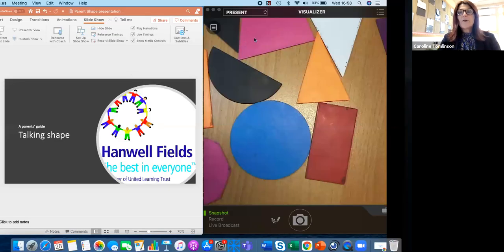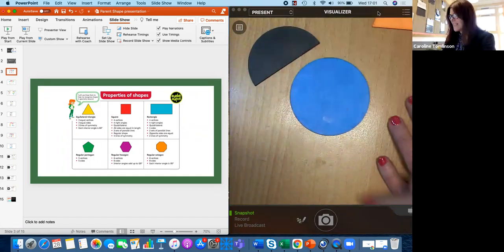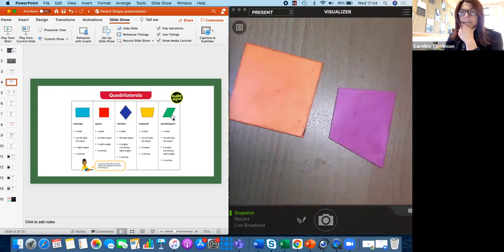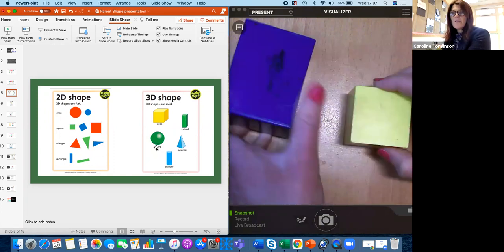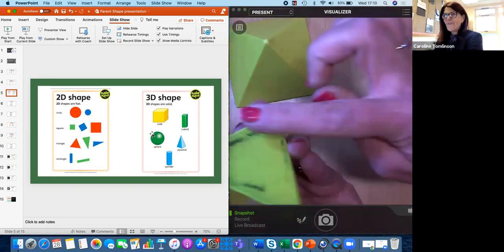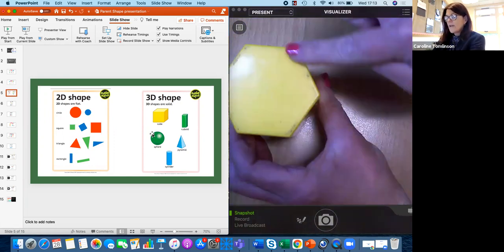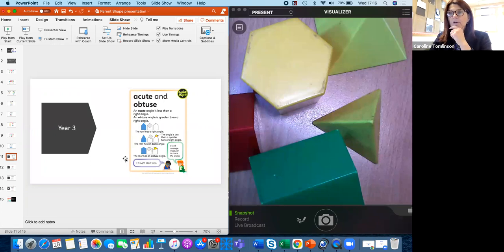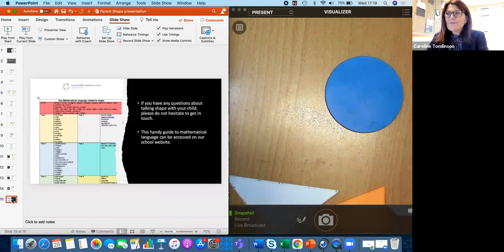Talking Shape - A parents' guide